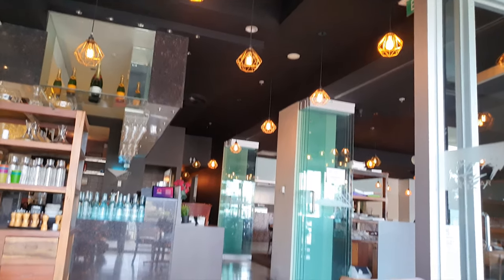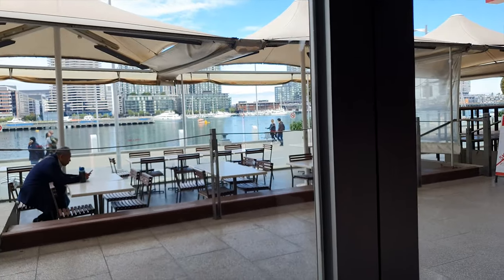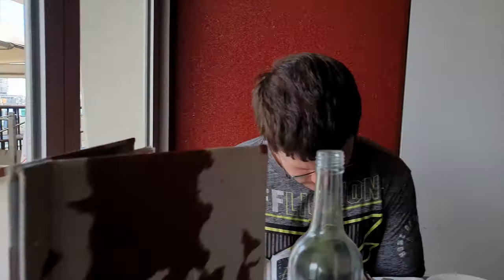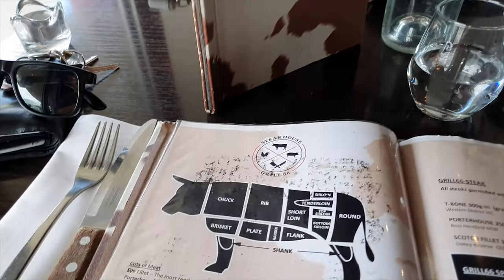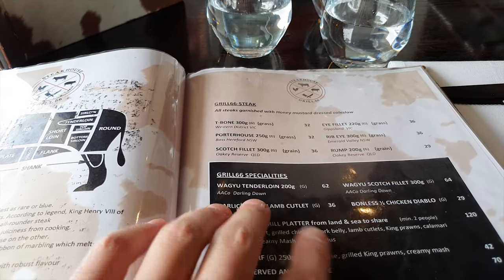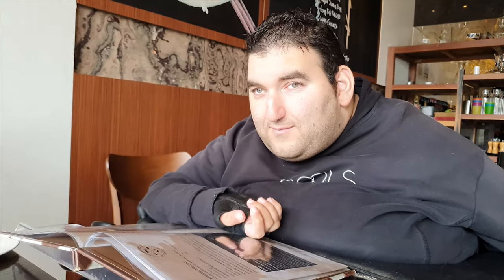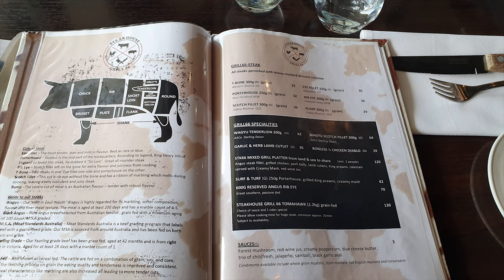Steakhouse Grill 66 Vlog: Samsung S10+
We decided to try the new Samsung Galaxy S10+ 4k Cameras on the waters of Docklands. We decided to go to Steakhouse Grill 66 in Docklands with Sam, Will and myself.

We took some video with the front and back cameras aswell as some photos. The best way was to review some food as we enjoy food and good company.

We kept the conditions quite basic without additional mics, gimbals or colour grading to see what the S10 plus produces out of the box.